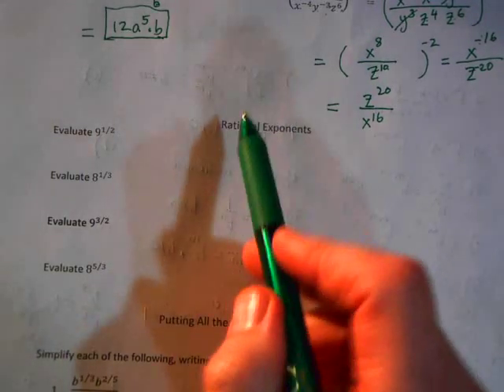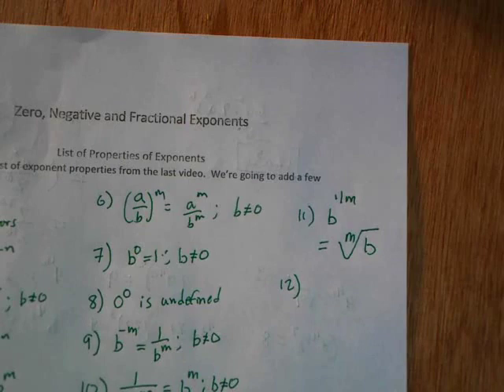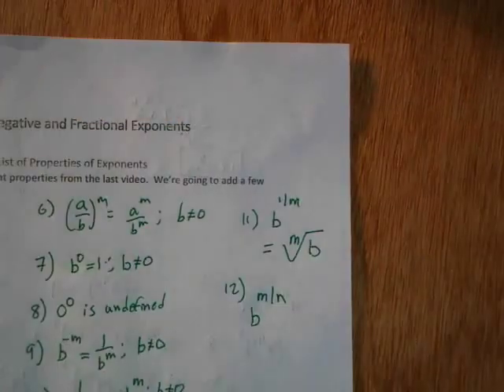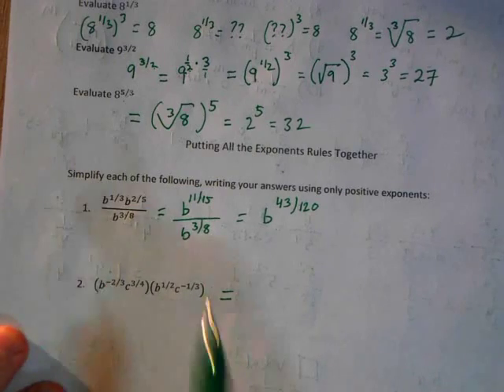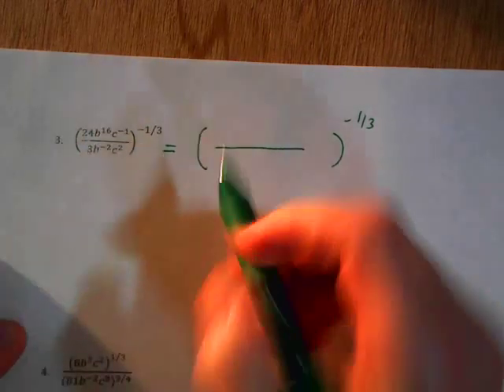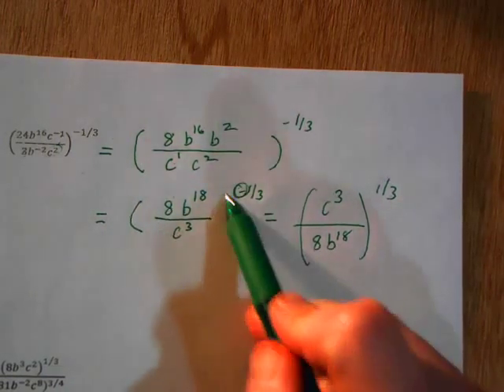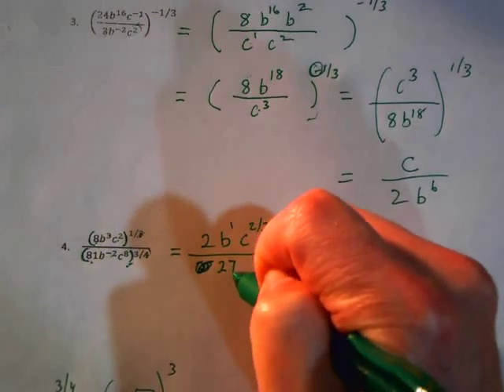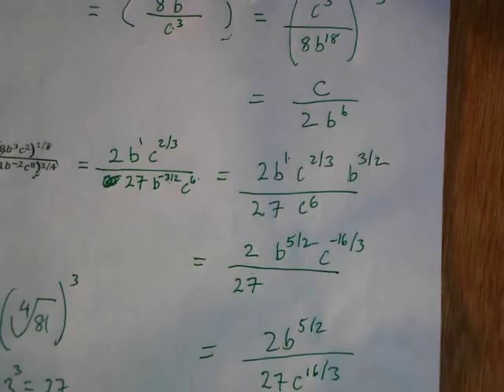0 3c Negative Exponents part 2